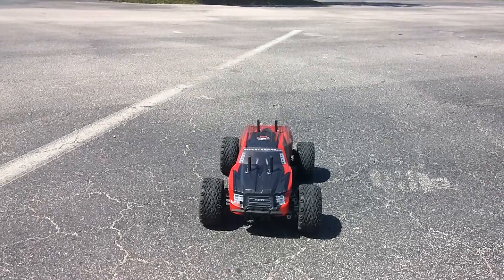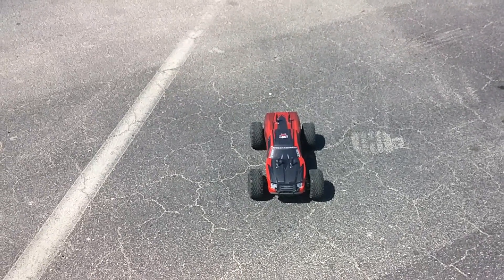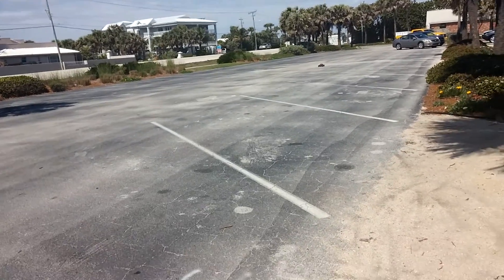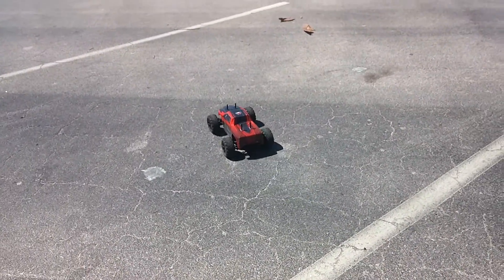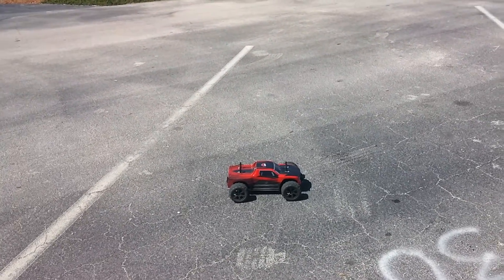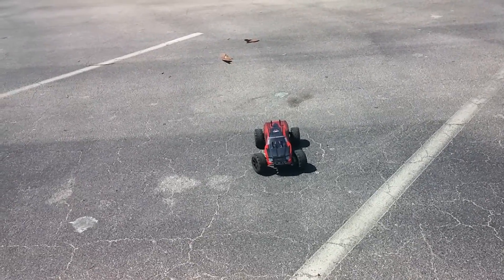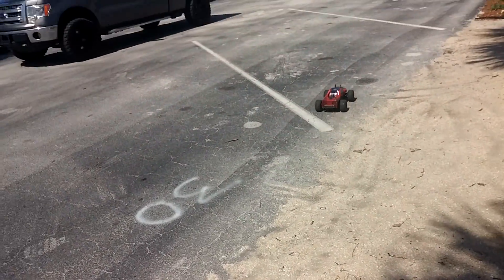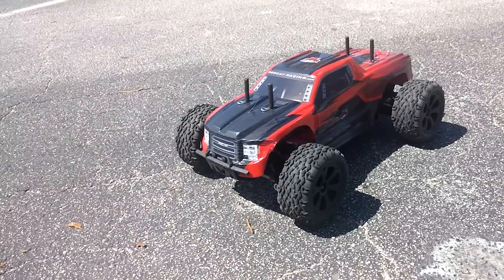Redcat Racing Blackout XTE Pro: 50+mph Gearing Information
Blackout XTE Pro:
A simple explanation on how to get the top speeds out of your Blackout XTE Pro

AGE WARNING!
If this video feature a radio controlled (RC) vehicle, please note that this is not a toy! You must be 14 years of age or older to operate this vehicle.
Adult supervision is required.